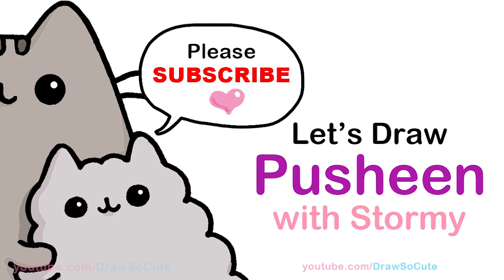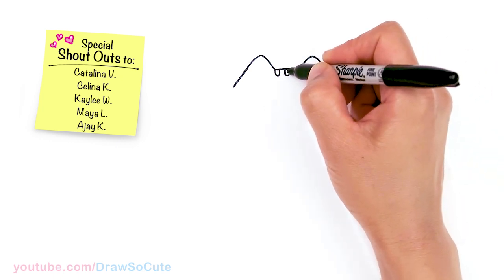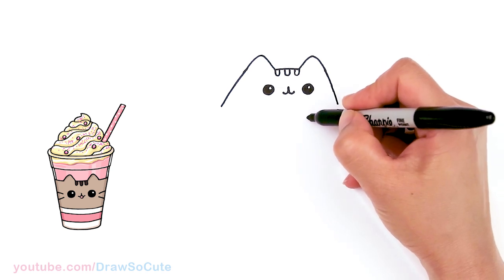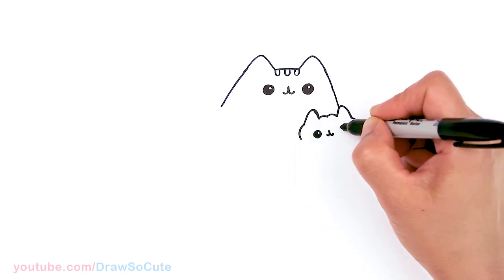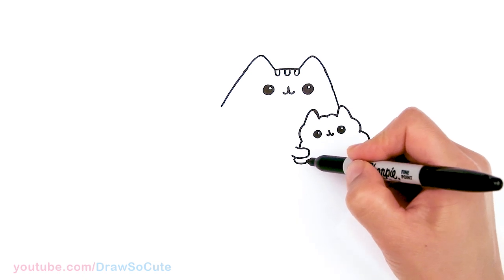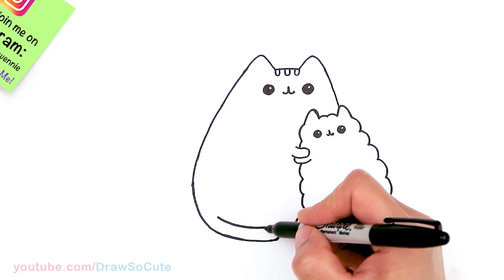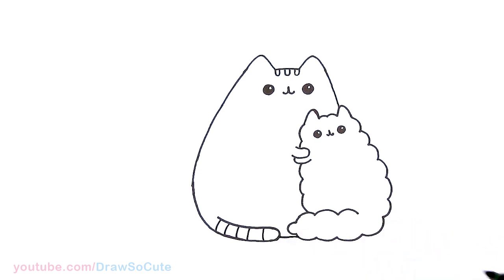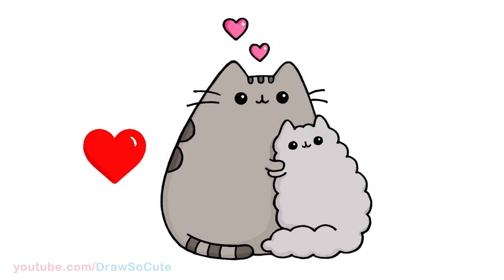How to Draw Pusheen and Stormy ❤️Best Friends Hugging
Learn How to Draw cute Pusheen Cat and her sister Stormy hugging easy, step by step drawing lesson tutorial. Kawaii tabby cat best friends hugging for Happy National Sister's Day. stayhome and Draw